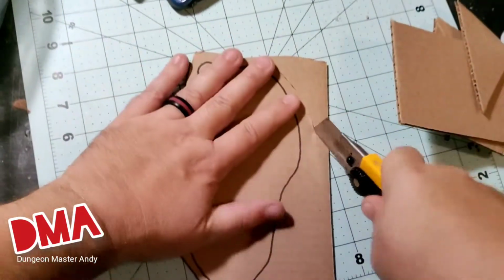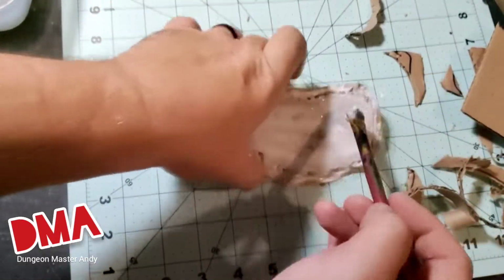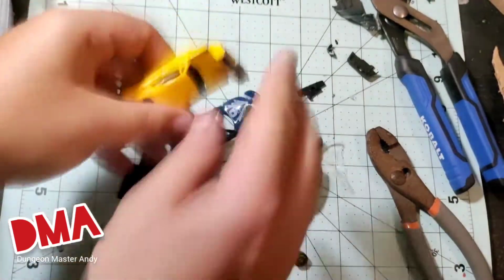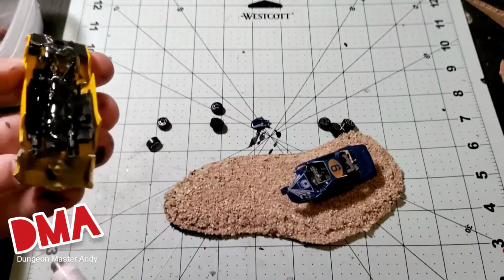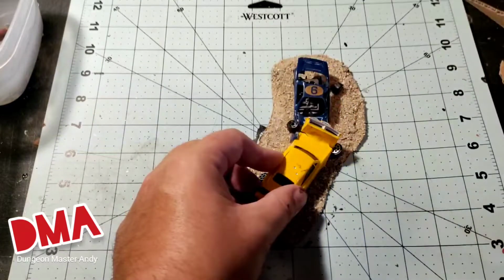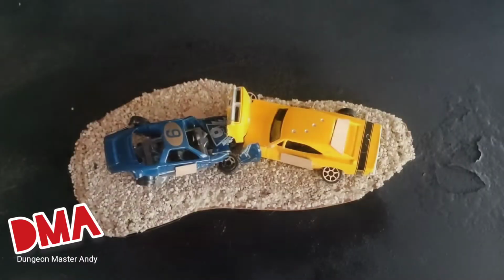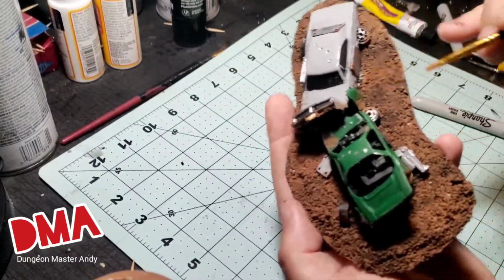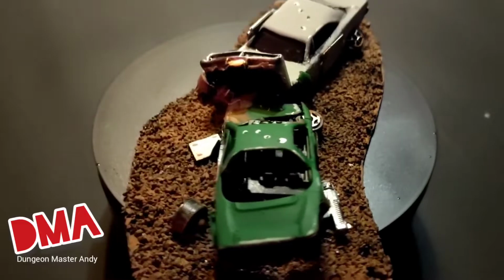Build wrecked car piles with Dungeon Master Andy for you tabletop war games, scatter terrain debris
Dungeon Master Andy builds wreck car pipe scatter terrain for Gaslands & tabletop wargames. I use 2 cheap hot wheels, cardboard, glue and some acrylic paint to show you how to game and hobby cheaper.